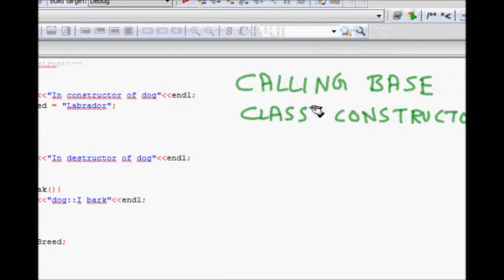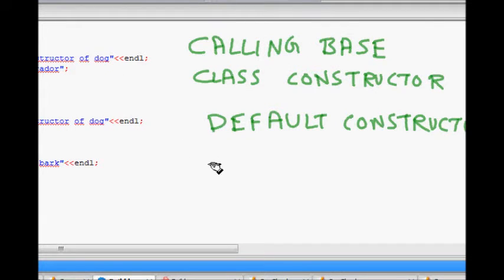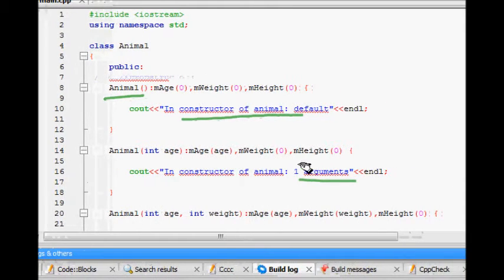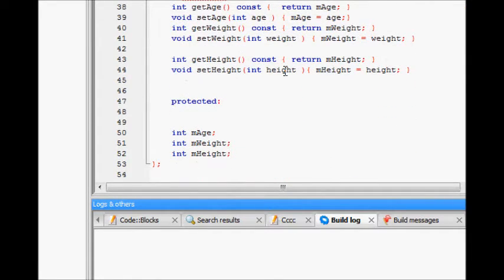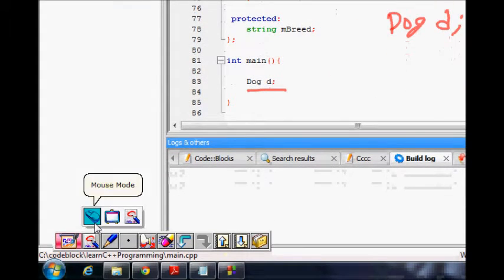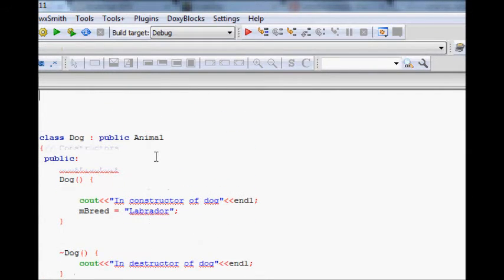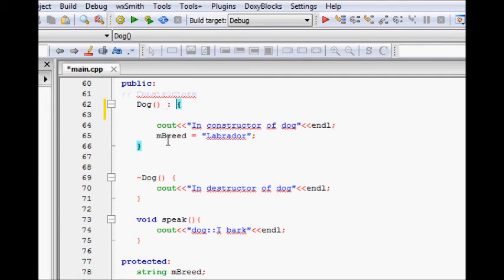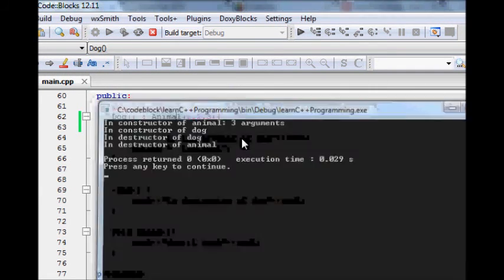C++ Programming Tutorial 29: passing arguments to base class constructor c++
c++ pass parameter to base constructor
how to pass parameters to base class constructor
passing arguments to base class constructor c++